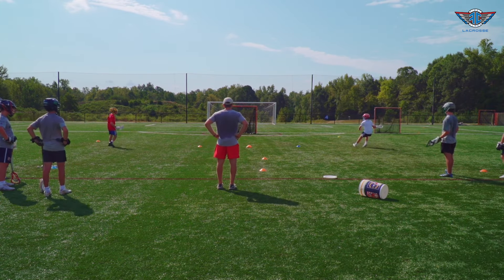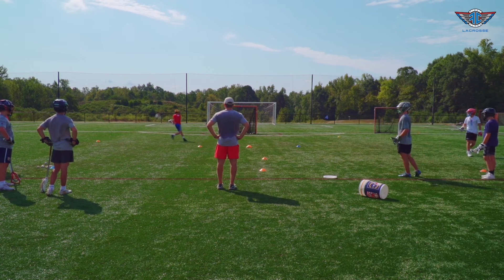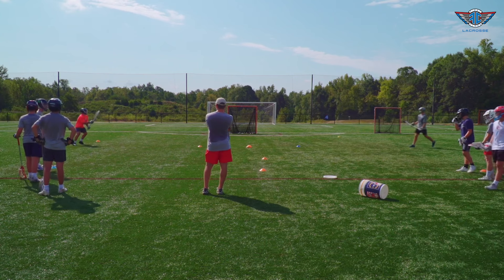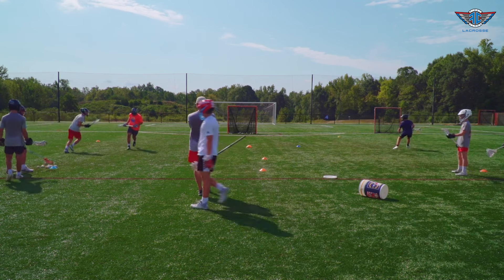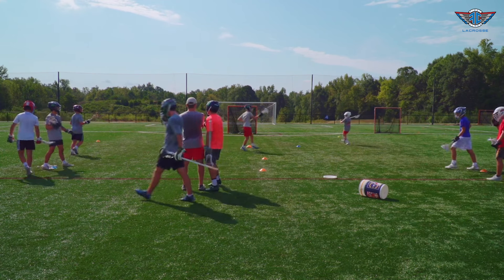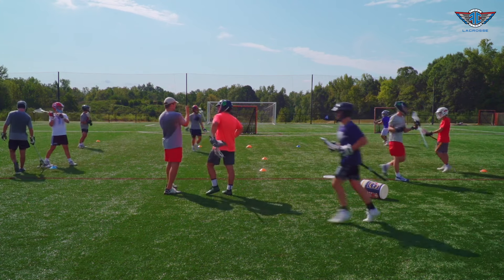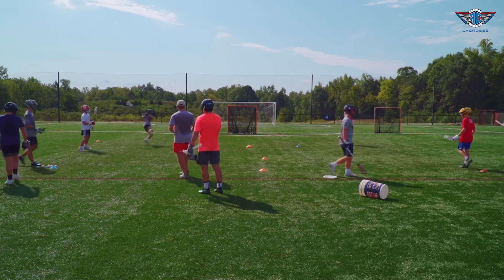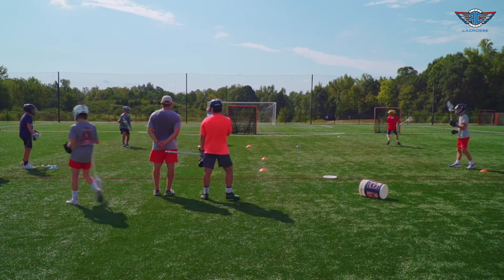Face Dodge to Rollback Lacrosse Shooting Drill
In this video, Duke lacrosse alumni and PLL Pro Deemer Class explains how to do the face dodge to rollback move with some examples afterwards!

We own the rights to this production.

If you are looking for more tips, drills, film & more, check us out at 1stclasslax.com and on our social channels.